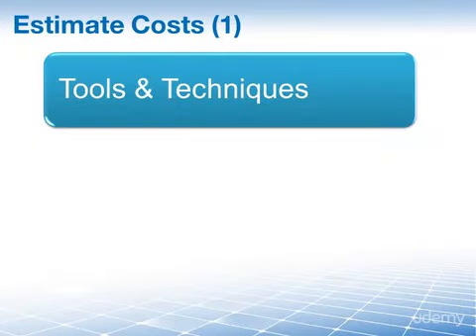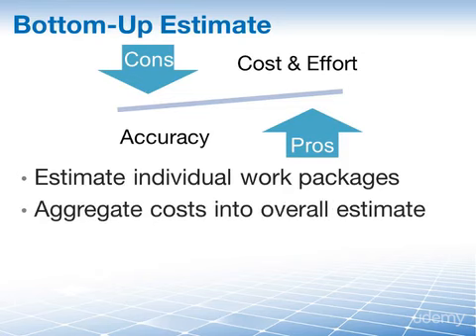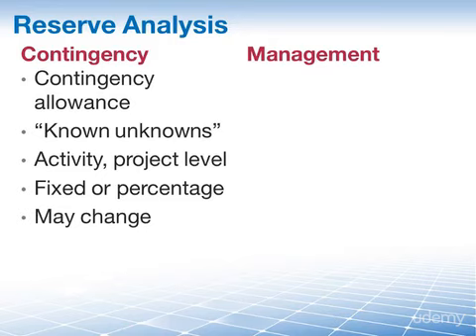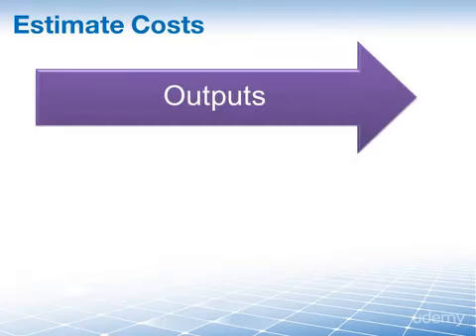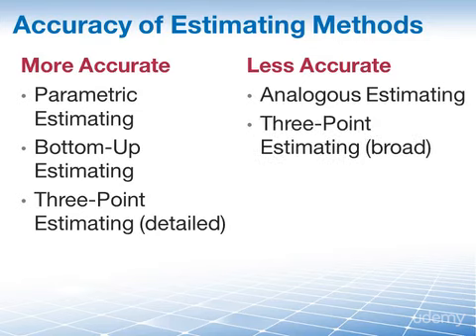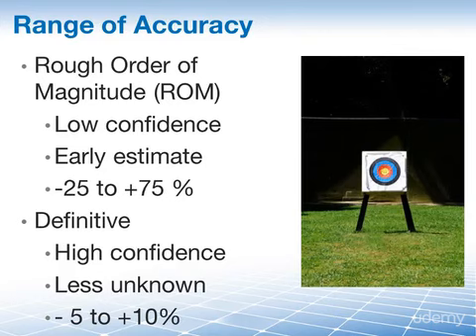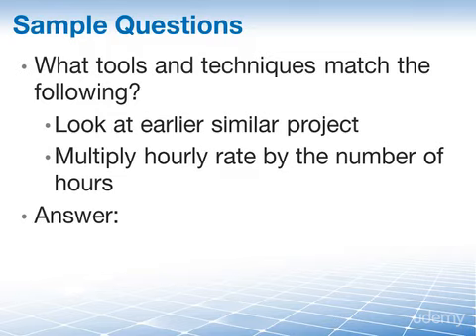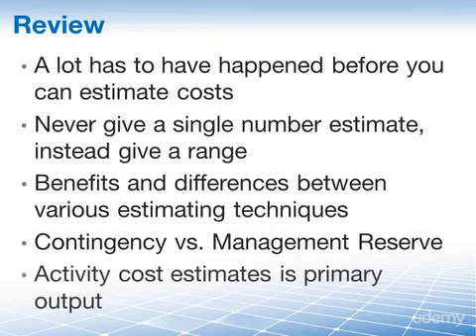071-L07.02.2 Estimate Costs - PMP Training Videos - PMBOK - PMP Certification Exam - PMP Simplified